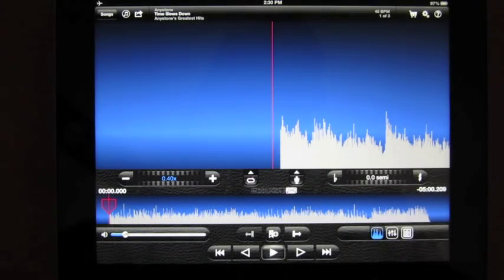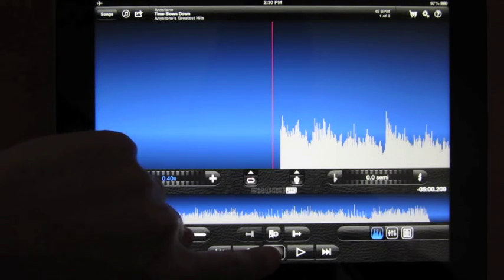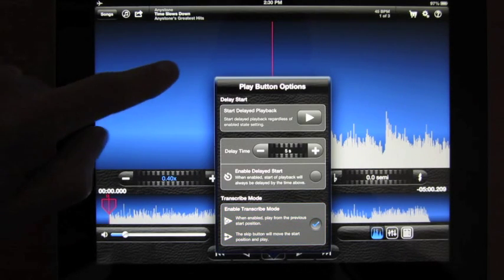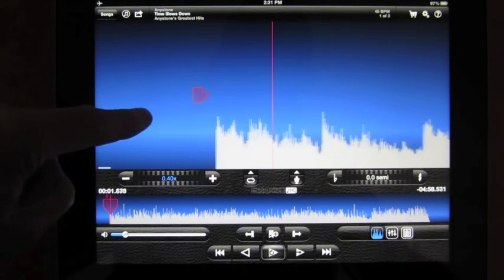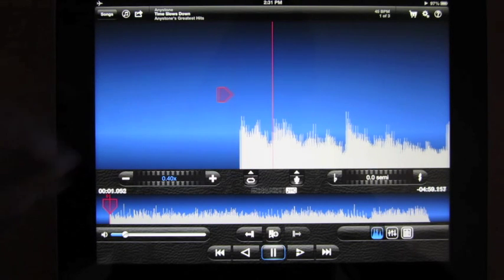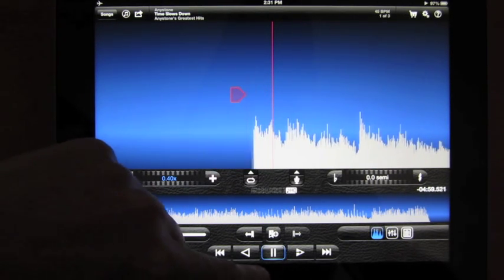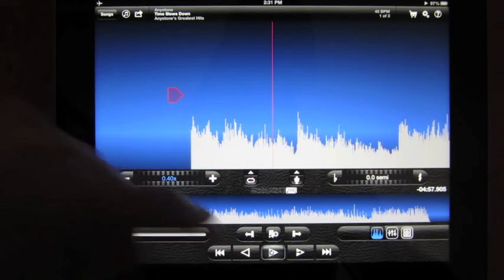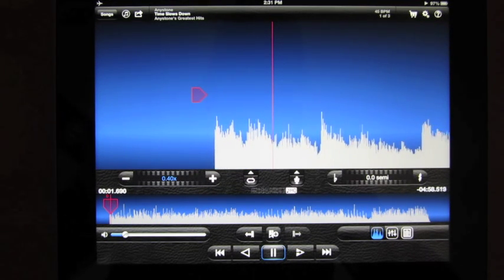Transcribe Mode in Anytune 3.8 iOS Music Slow Downer App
Transcribe with Anytune, the ultimate music practice iOS app and Mac software for musicians of all kinds, that just got even better. Anytune 3.8 has some great features including the ability to surf the web and download music files directly into Anytune, extract audio from video files imported directly from the web, iTunes, over Wi-Fi, Dropbox or Open-In, and more.

This video demonstrates Transcribe Mode and Double Tap to Play.  Now it's even easier with our software to Transcribe!

Transcribe Mode creates a "start position" and allows you to restart from the same position with a simple pause/play operation. This will help with transcribing or practice a segment.

You can also double tap the zoomed wave form view to play/pause, making it easier repeat this operation.

Thanks for the suggestions.

Musicians worldwide use Anytune software to learn to play, transcribe audio and practice songs by slowing down the tempo, adjusting the pitch, repeating loops, setting navigation marks and sharing timed comments using their favorite tracks.  The first app to offer features normally found on expensive desktop software, Anytune is consistently ranked as the highest-rated music practice app on the Apple App Store.